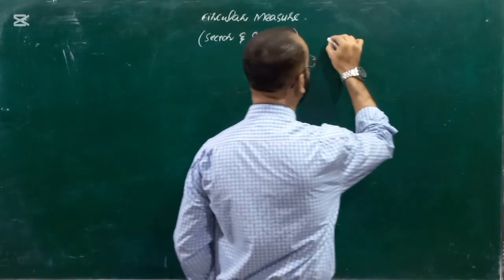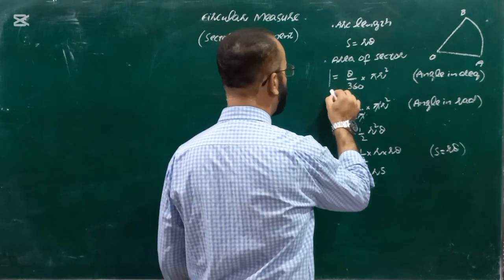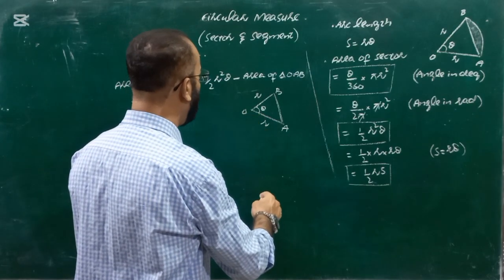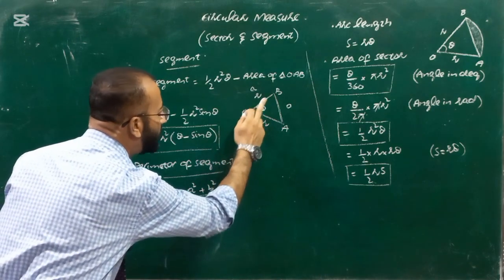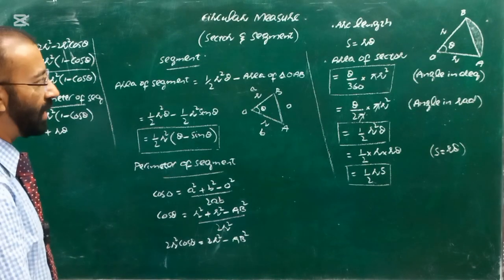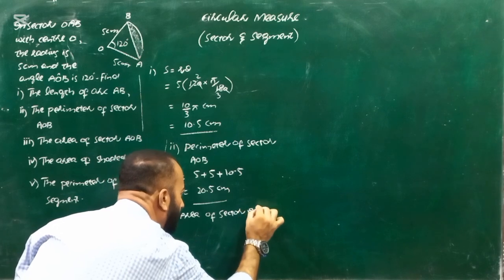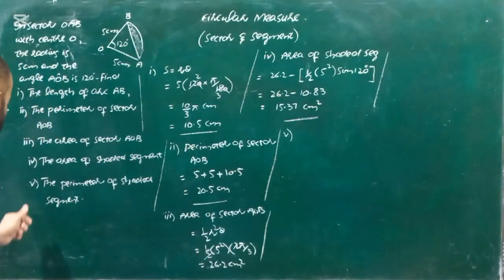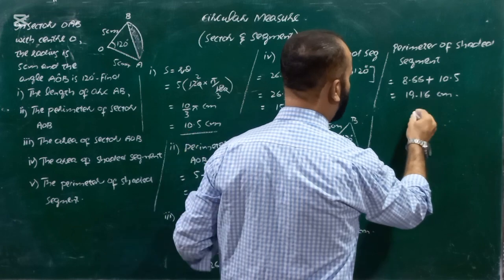A Level/Pure Mathematics 1/Circular Measure/Sector & Segment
This lecture will thoroughly cover the topic 'Sector & Segment' in the topic of Circular Measure in Pure Mathematics 1, A Level Syllabus.